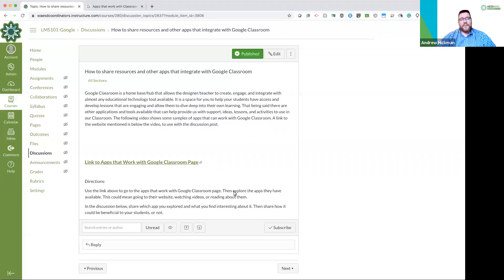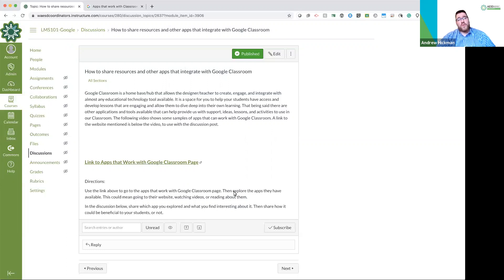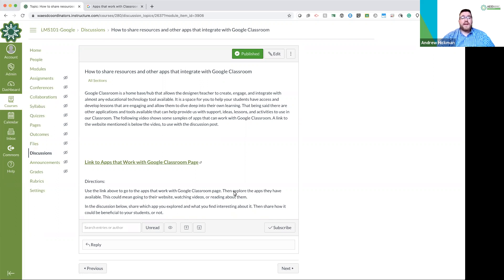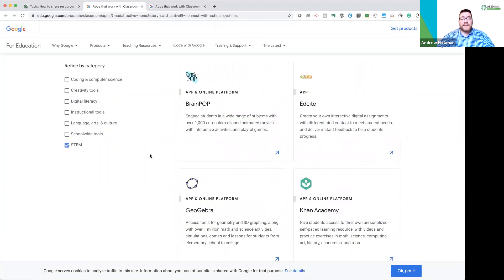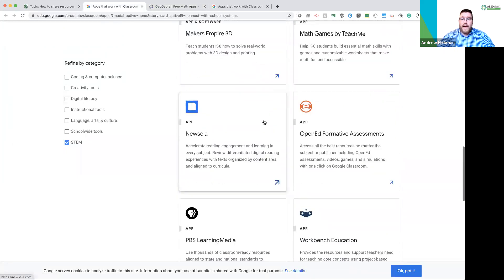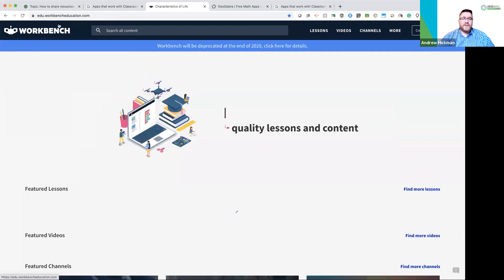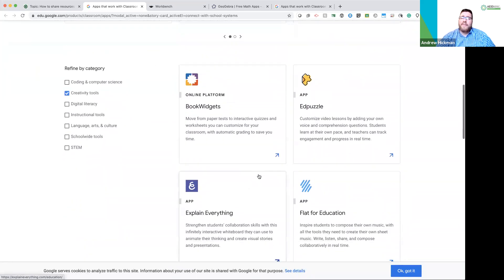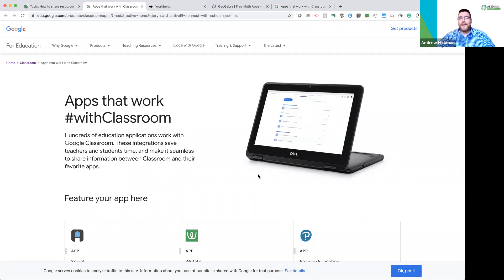LMS 101 - Google Classroom: Exploring Integration Apps